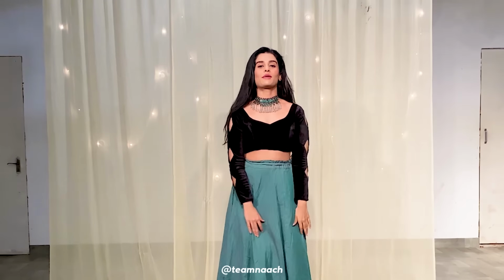Makhna | Dance Tutorial | Team Naach Choreography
Thank you for showing so much love to our Makhna video.

Use all this time at home to practice.
What next? Post them on instagram and use

Stay home & stay safe you guys! Lots of love.